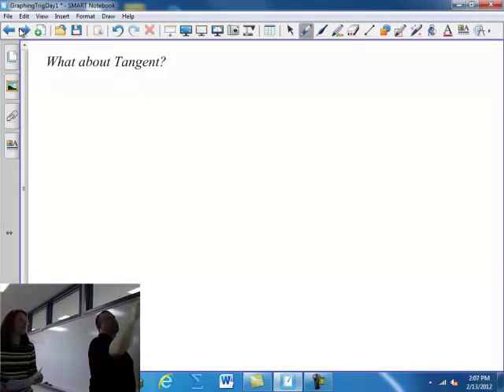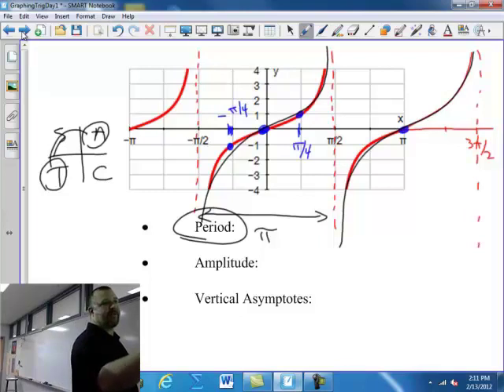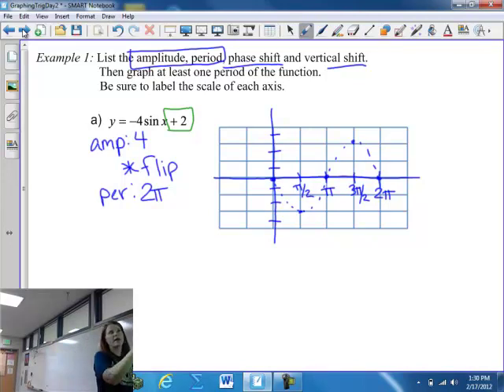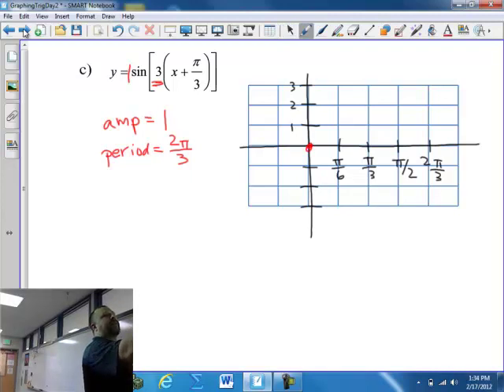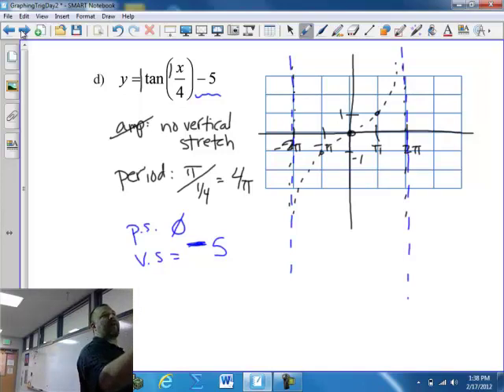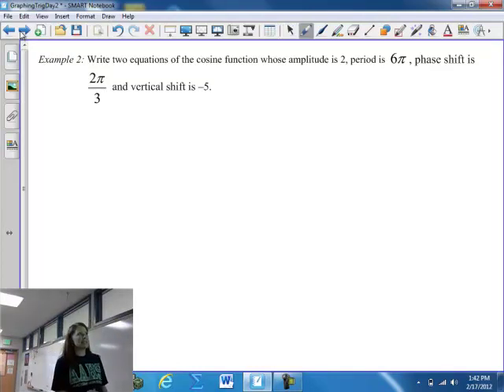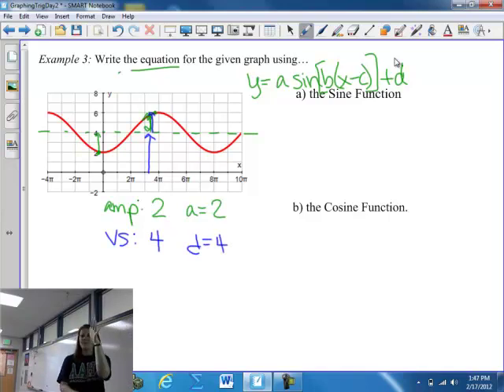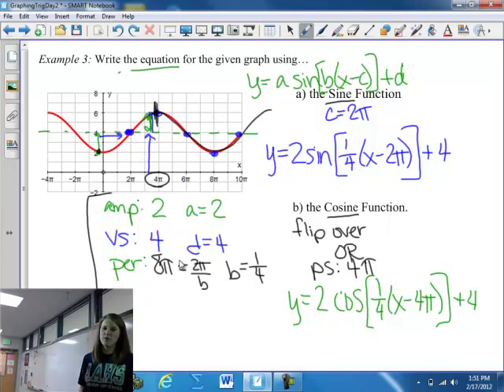Unit 2 lesson graphing trig functions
Graphing sine, cosine and tangent with transformations